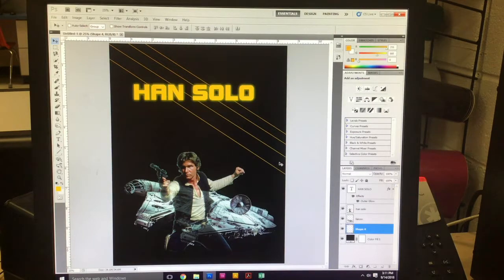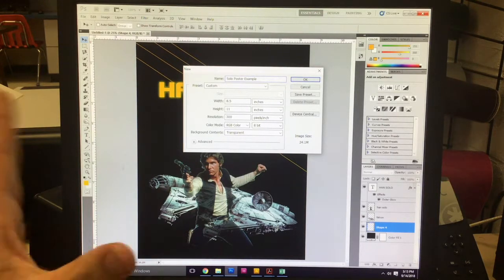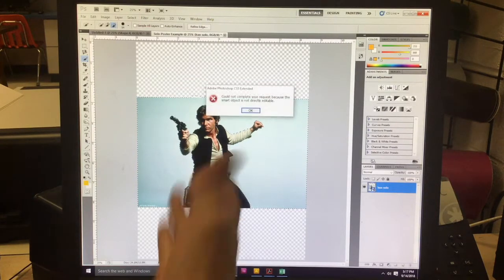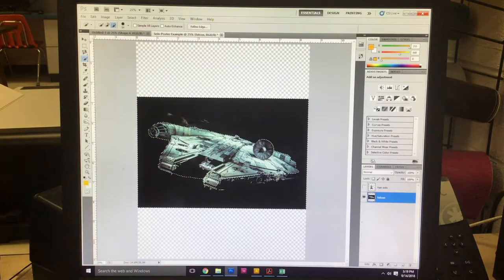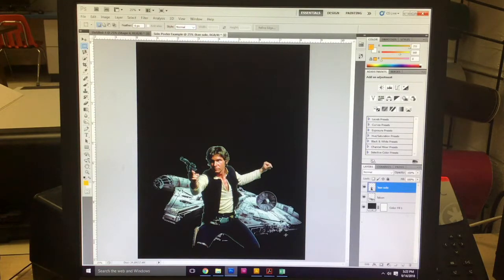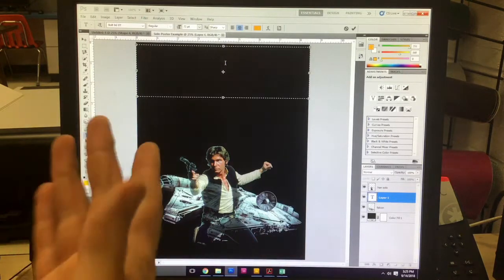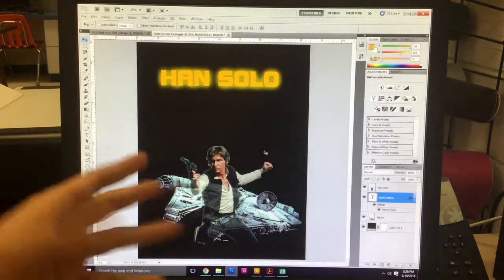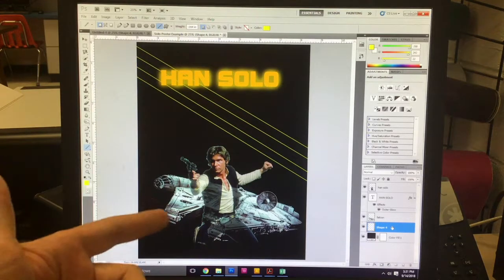Photoshop Tutorial 4 (Intermediate)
Intermediate Tools in this Tutorial:

-Opacity
-Eraser Tool
-Type Tool
-Line Tool